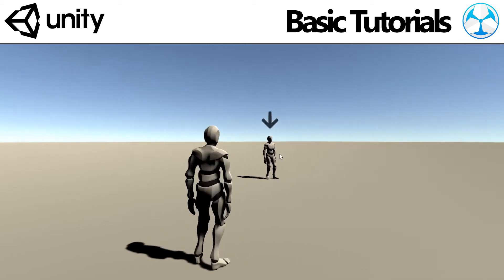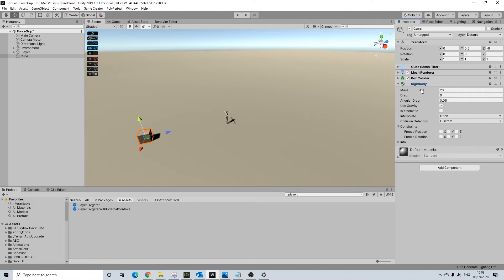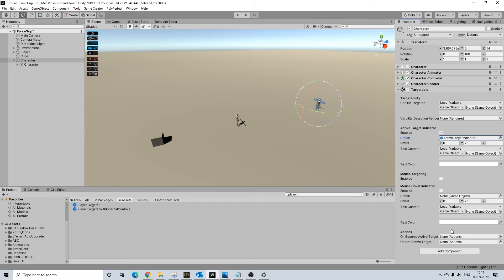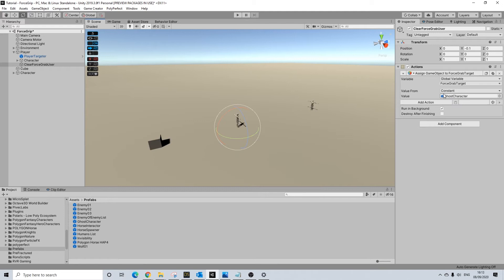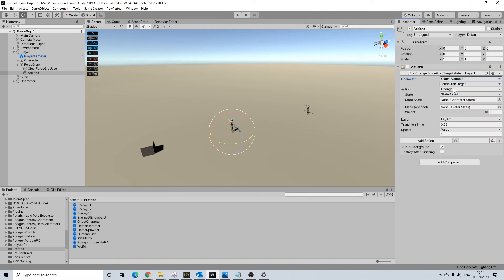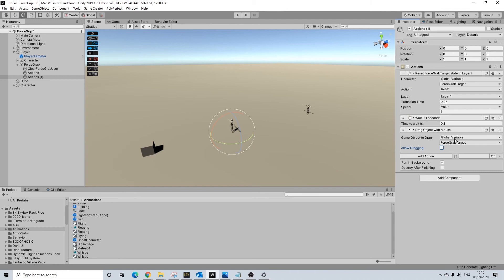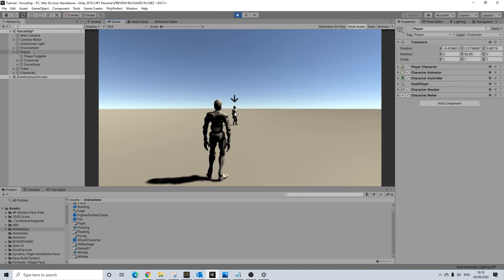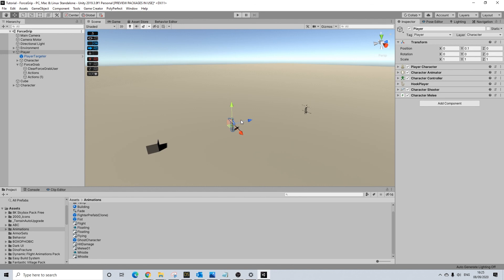Unity Game Creator - Force Grab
Today we're setting up our first Jedi power using Combat and Action Pack 1.